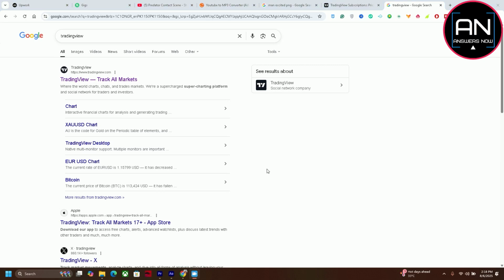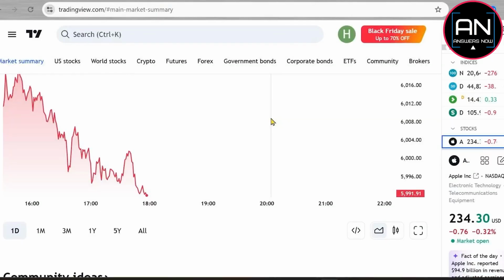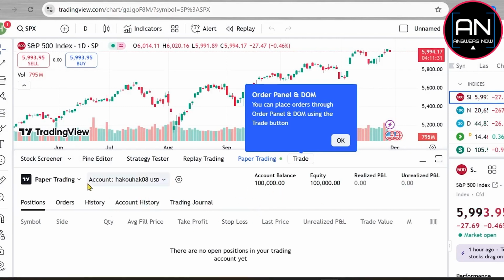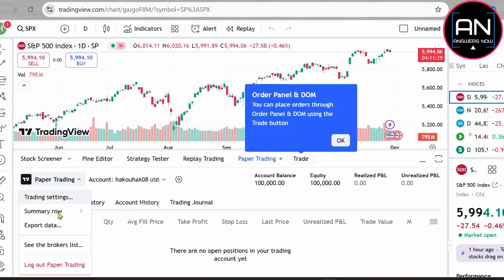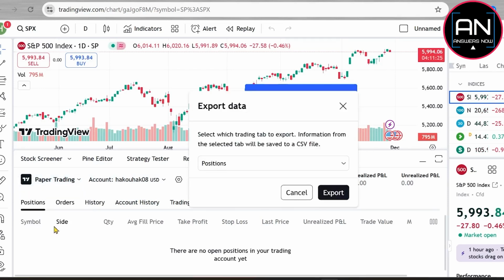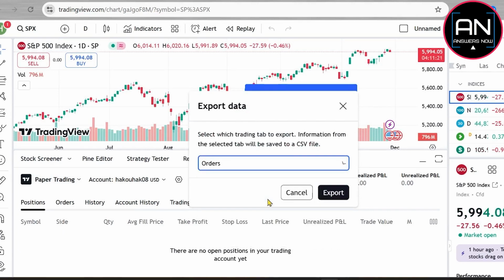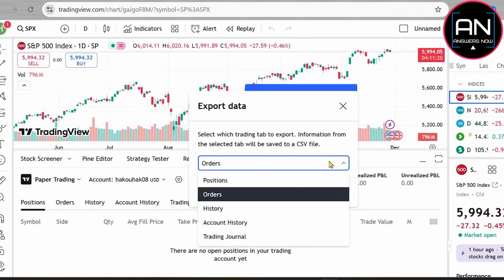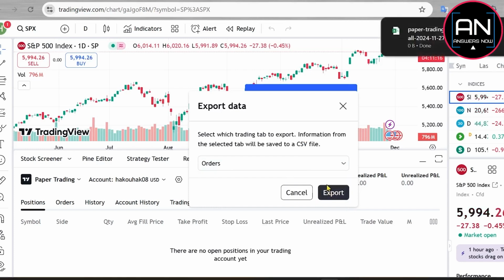How to Export Chart Data From TradingView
In today's video i'm going to show you how to export chart data from tradingview, easy and simple tutorial to follow.